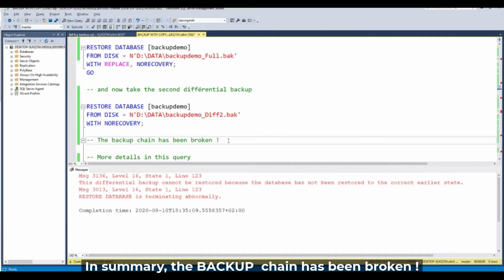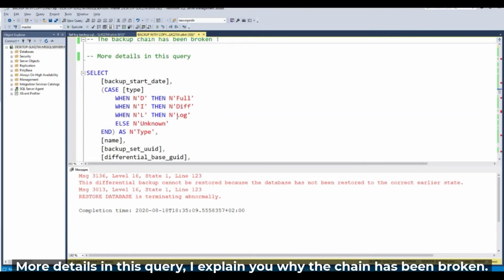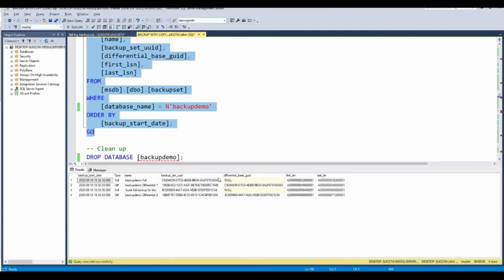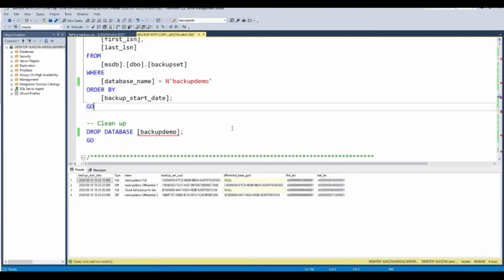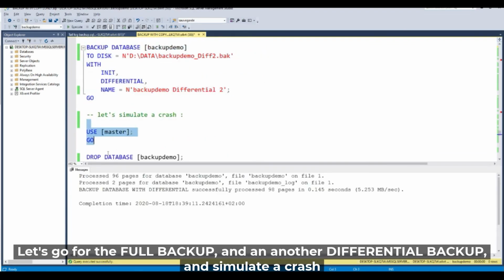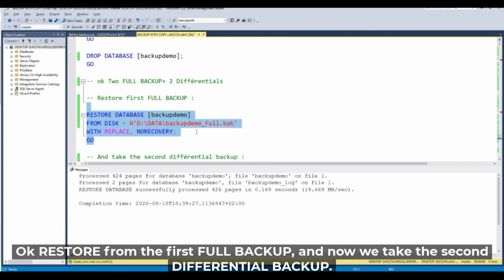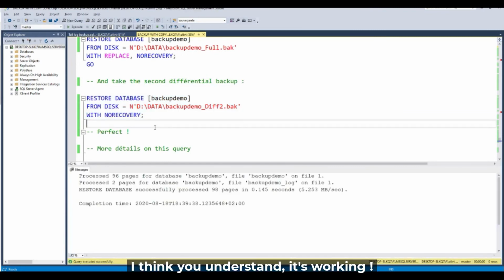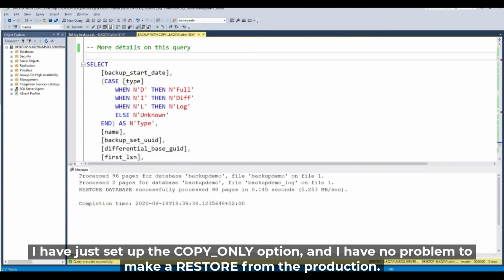BACKUP WITH COPY_ONLY | SQL server